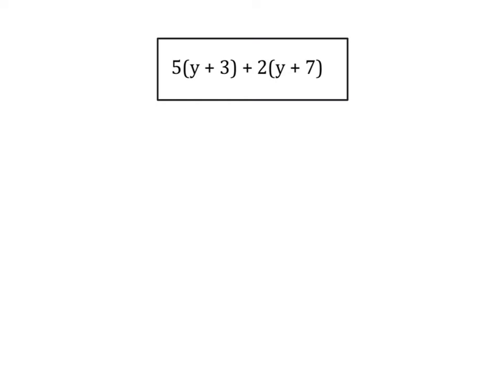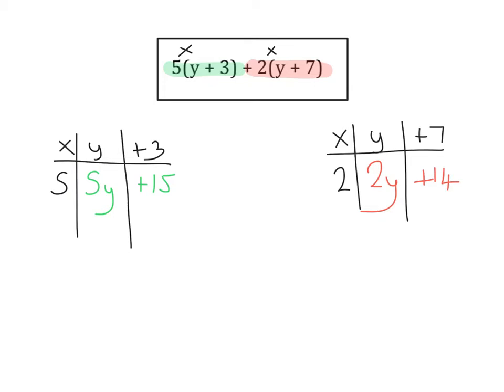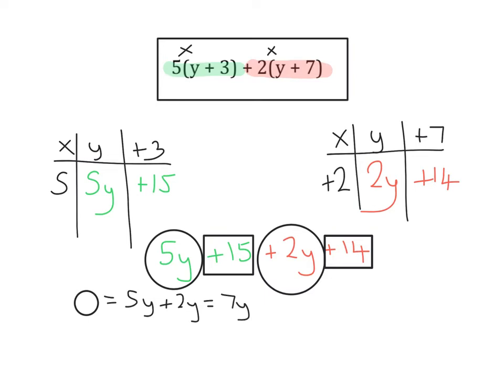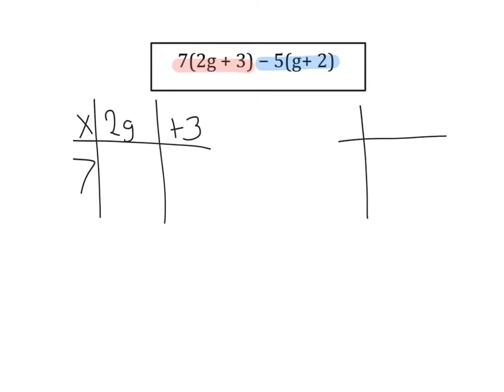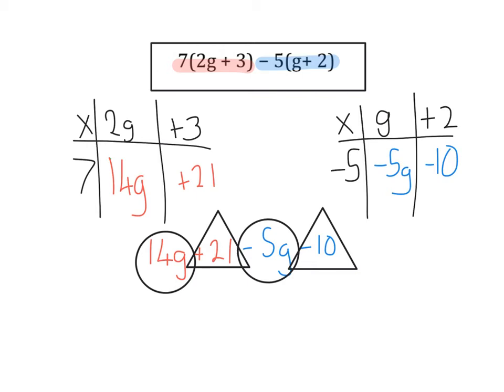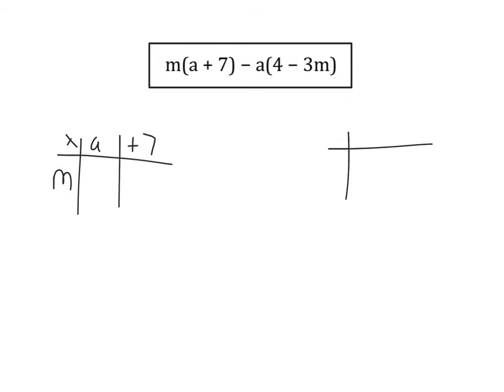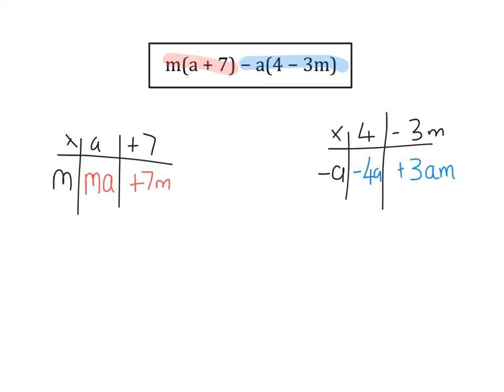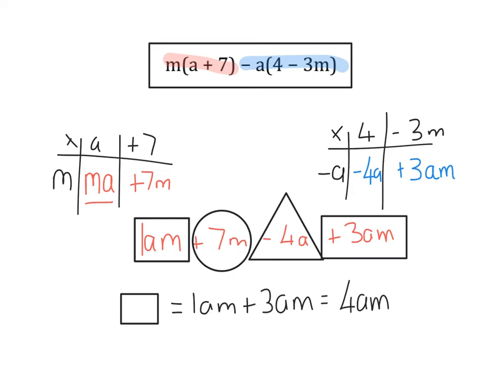Expand and simplify